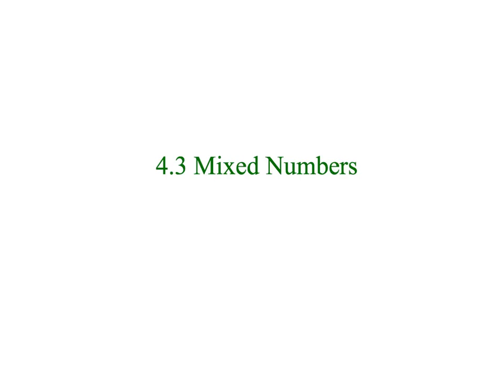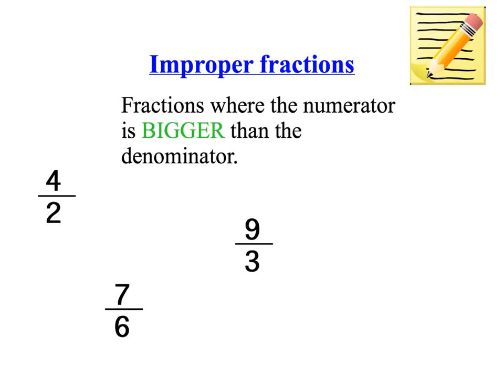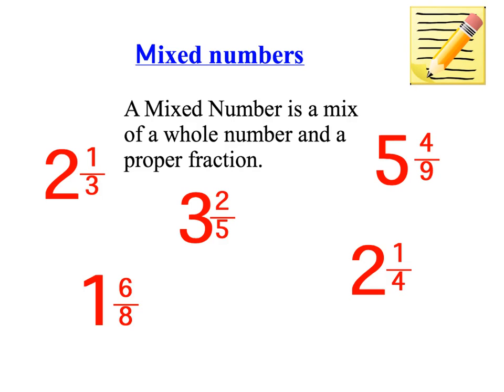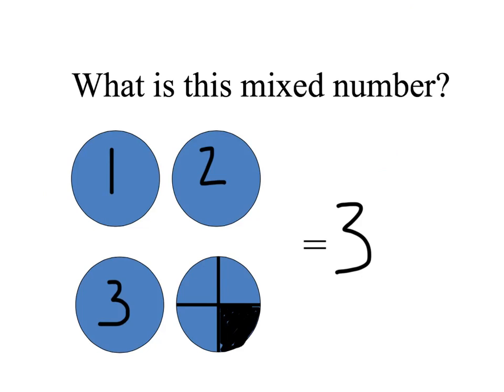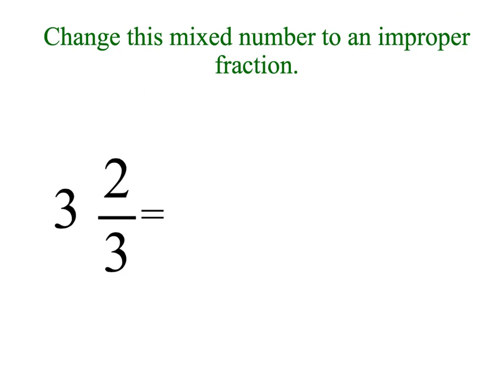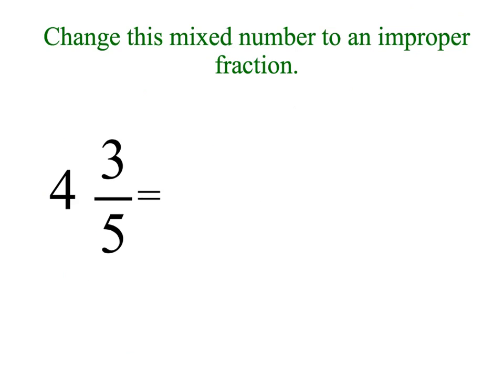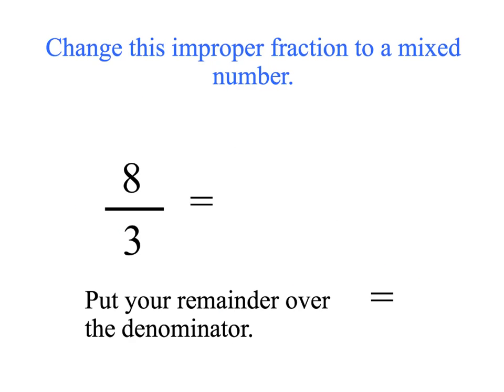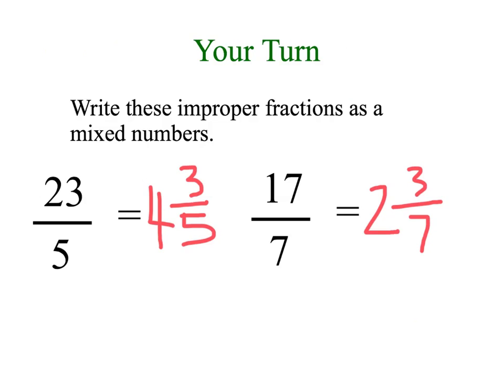4.3 Mixed Numbers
Includes how to convert mixed numbers to improper fractions and improper fractions to mixed numbers.